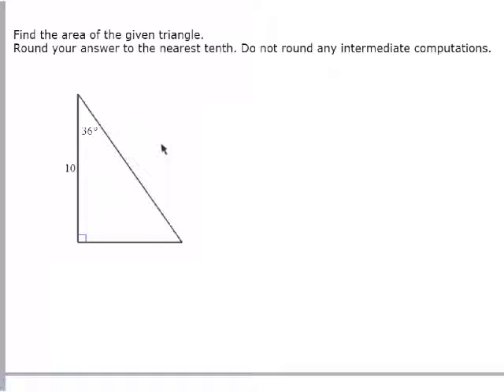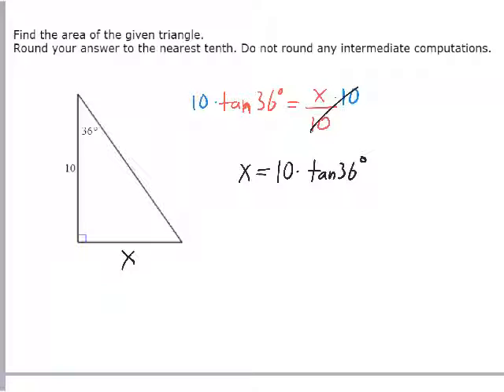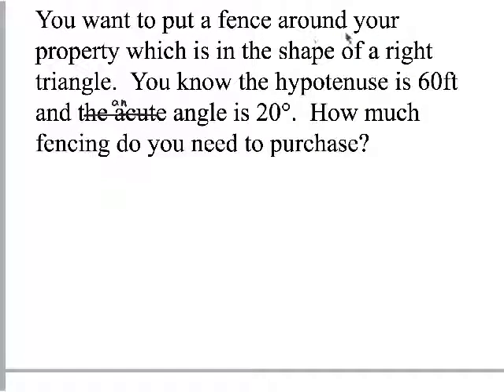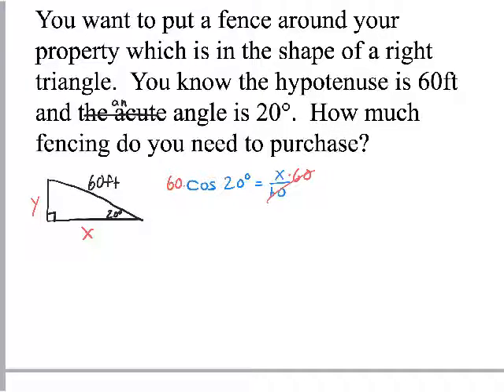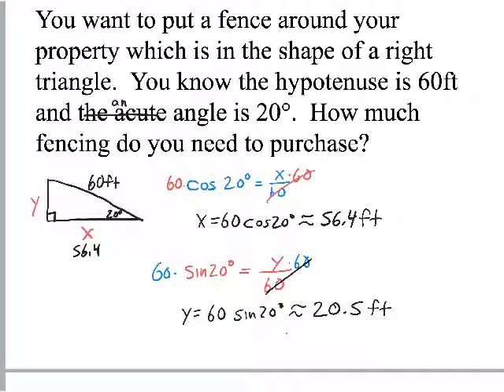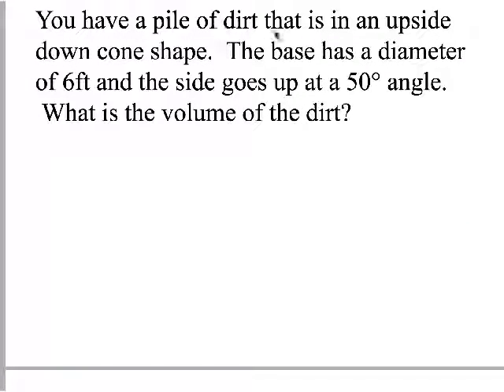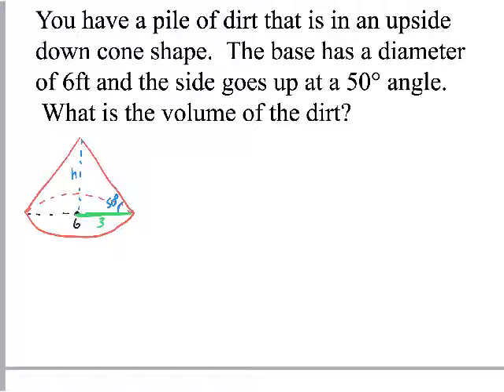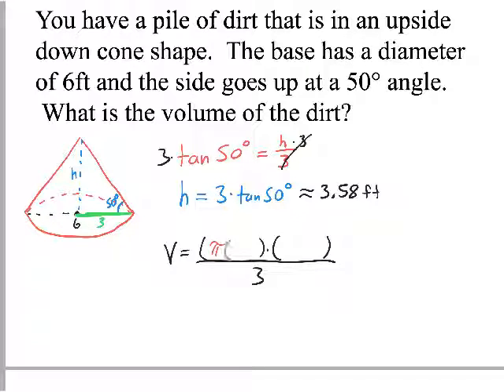Find Area & Volume using Trig